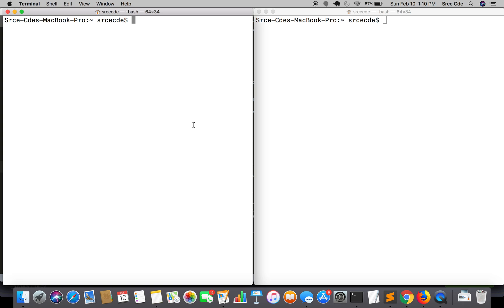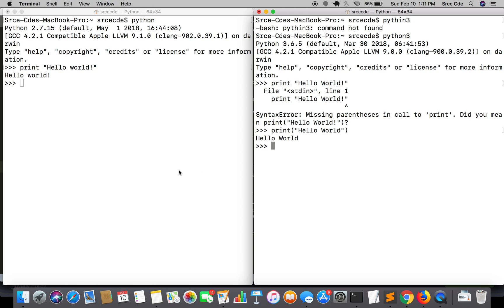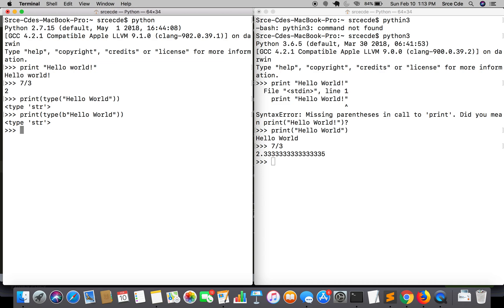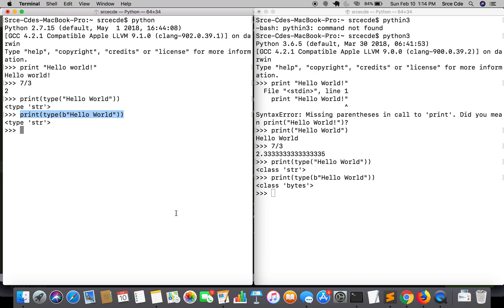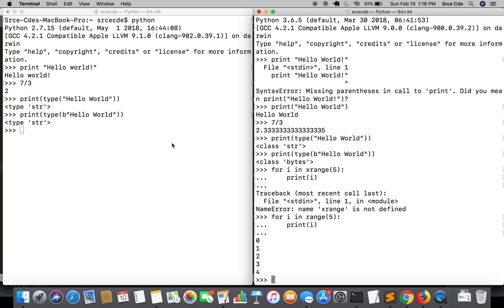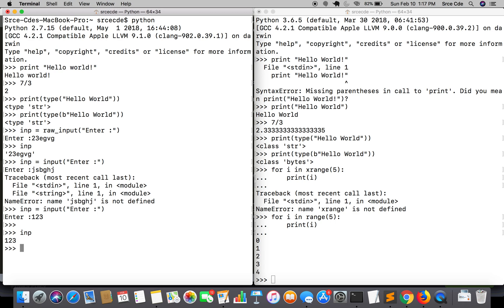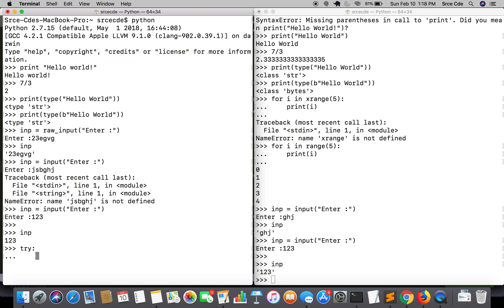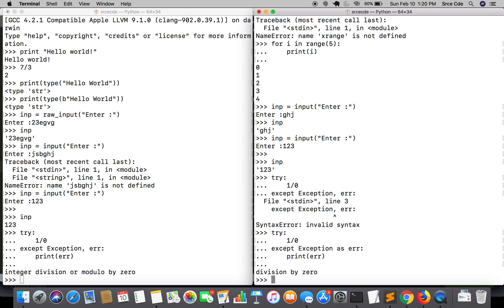Python 2 vs Python 3 - Python Basics p.1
Welcome to part 1 of the Python 3 basics tutorial series. The tutorial covers the difference between Python 2 and Python 3.